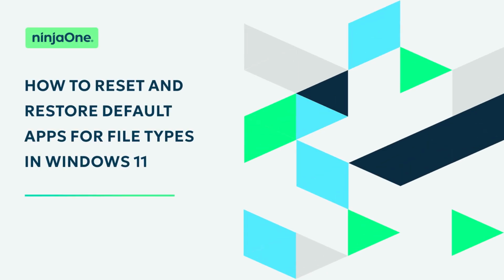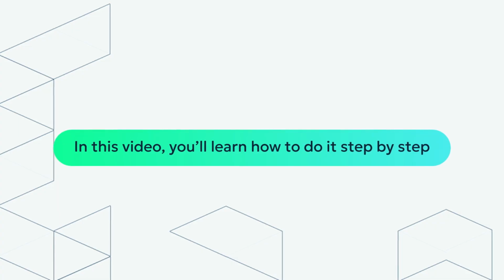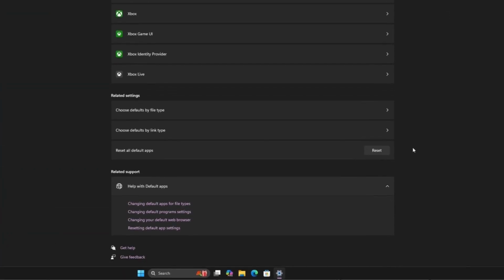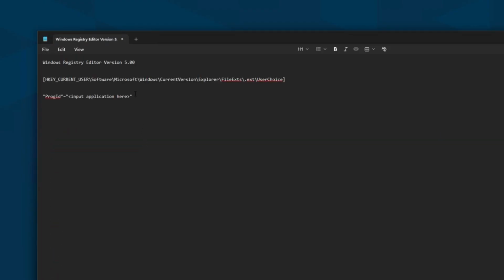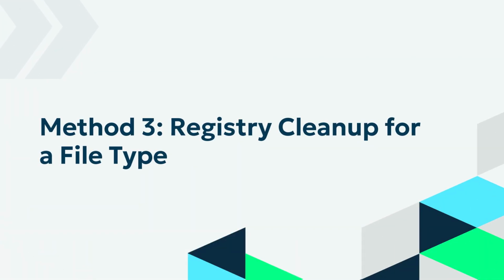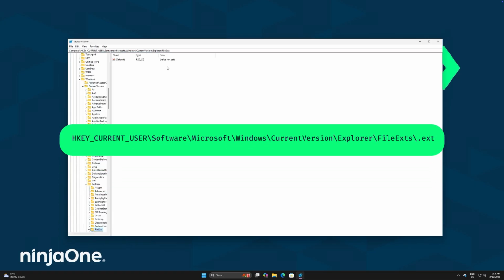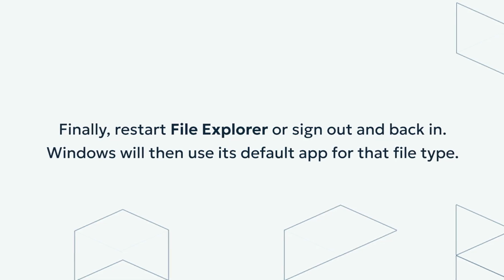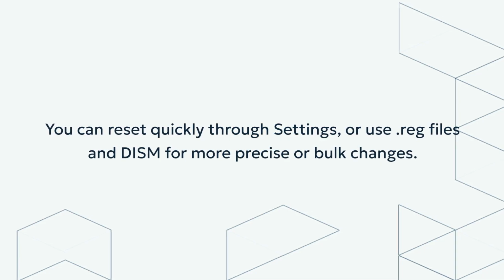How to Reset and Restore Default Apps for File Types in Windows 11 (w/ SCREEN RECORDING)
Tired of files opening in the wrong apps on Windows 11? Whether it’s PDFs launching in a random browser or spreadsheets stuck in the wrong program, this step-by-step guide shows you how to reset and restore default apps the easy way. Learn three methods to keep your workflow smooth, your apps consistent, and troubleshooting simple.

Read the full blog on How to Reset and Restore Default Apps for File Types in Windows 11

Chapters:
00:00 Introduction
00:33 Reset All Default Apps via Settings
01:05 Restore a Specific File Type via Registry
01:48 Registry Cleanup for a File Type
02:48 Conclusion